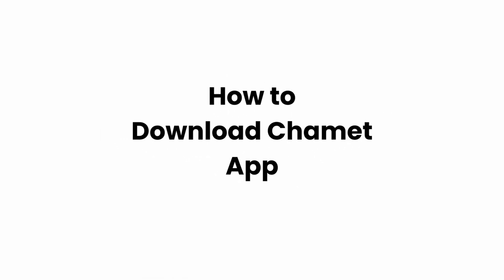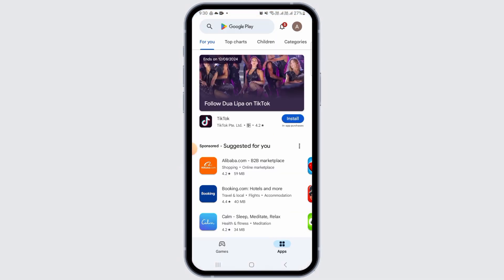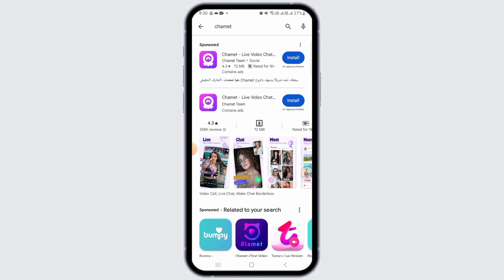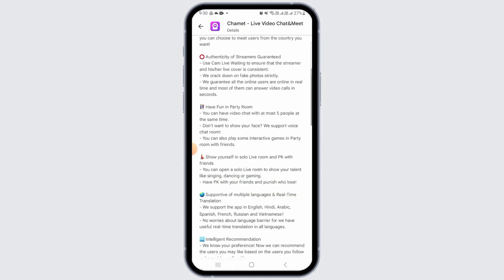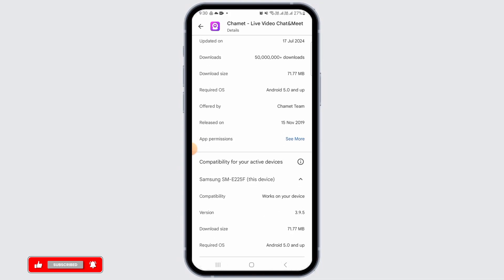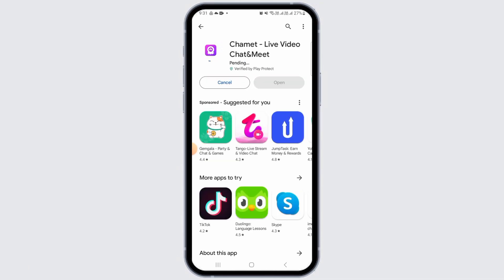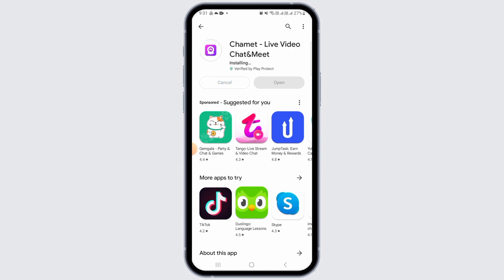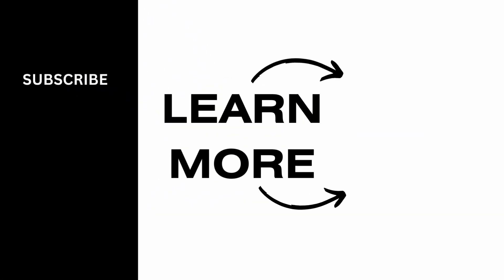How to Download Chamet App on Android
Looking to download the Chamet app in 2024? This easy guide provides step-by-step instructions on how to download and install the Chamet app on your device. Follow this straightforward process to start connecting and chatting with people globally.

In this tutorial:
0:00 - Introduction
0:05 - How to Download Chamet App (EASY)

Learn how to quickly and easily download the Chamet app in 2024 with this simple guide. This video covers the entire process to get the app onto your device so you can start using Chamet for video calls and more.

Download and start using Chamet effortlessly by following this guide!